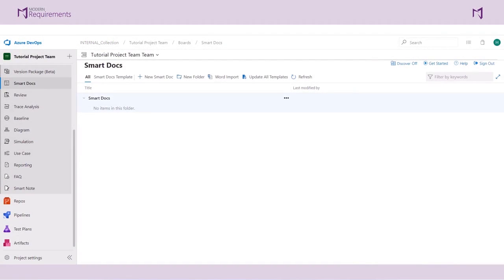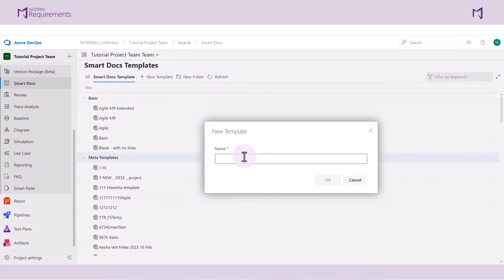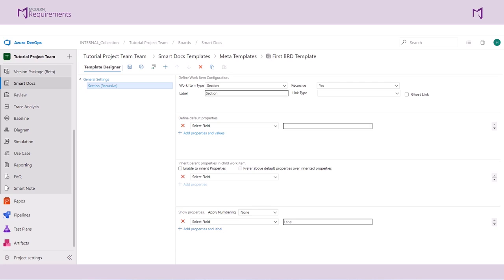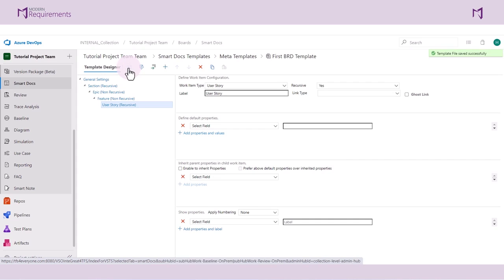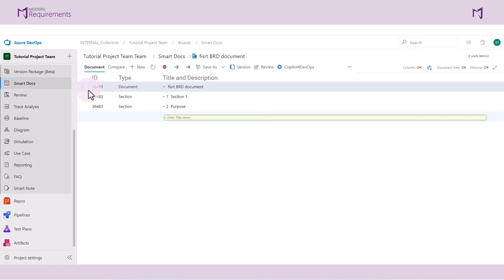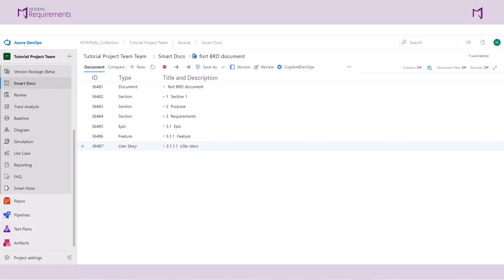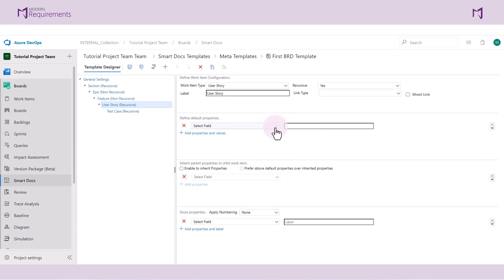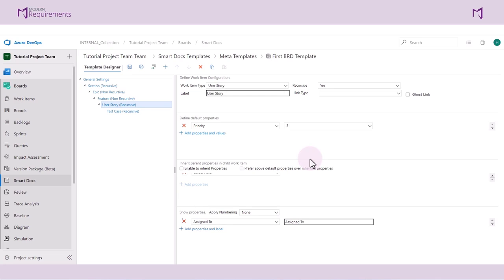Building a Meta Template | Building Documents in Azure DevOps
Your Meta Template defines exactly which work items are allowed in your document and where on the document. All Smart Docs are created on top of Meta Templates.

In this video, you learn how to create a template and a Smart Doc with that Meta Template.

Time Stamps:

0:00 Intro
0:30 Template Designer
1:50 Structuring the Template
3:35 Build the Smart Doc

📚MORE RESOURCES:

► To learn about Smart Docs in Azure DevOps with Modern Requirements

► To learn how to use Modern Requirements4DevOps with even more depth, visit the knowledge base